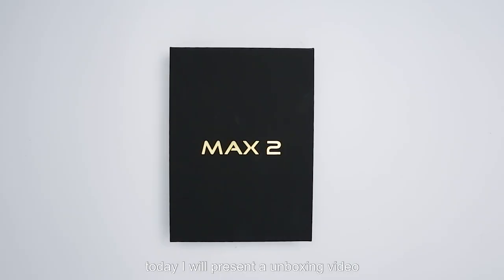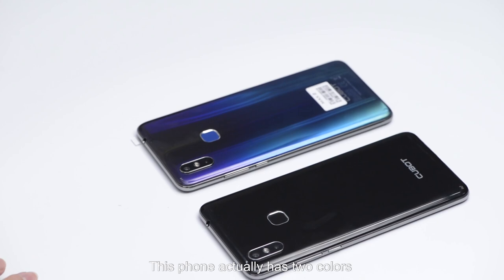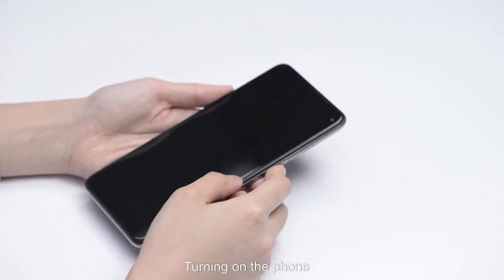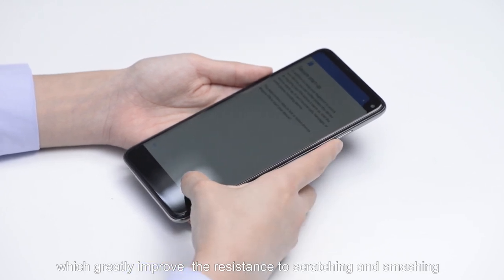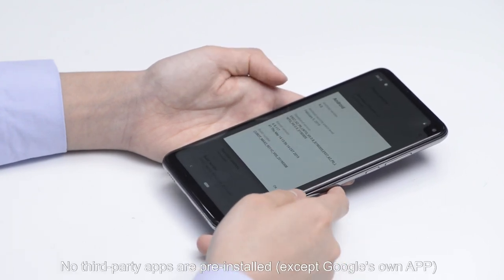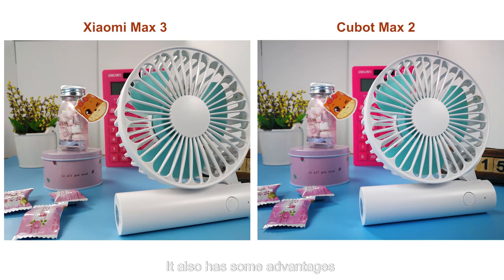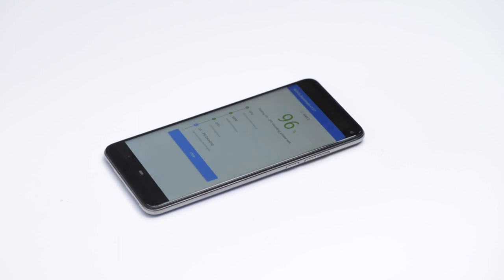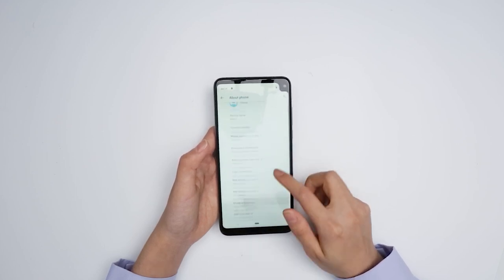Cubot Max 2 Unboxing video